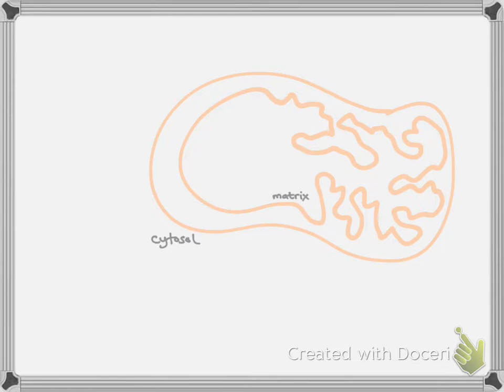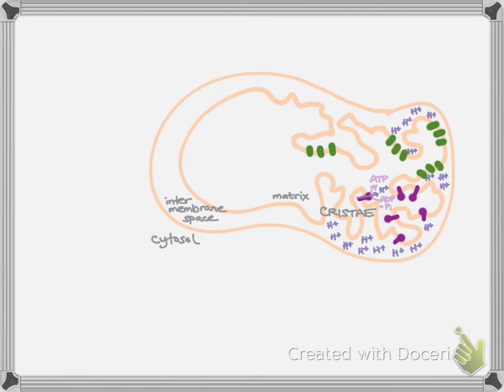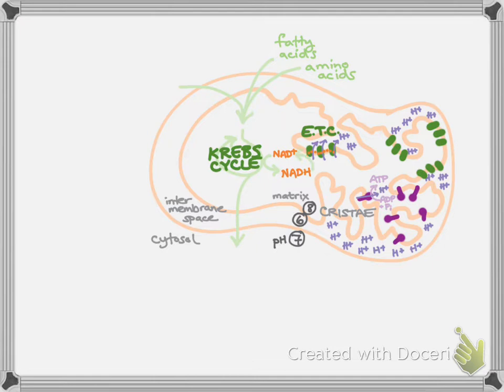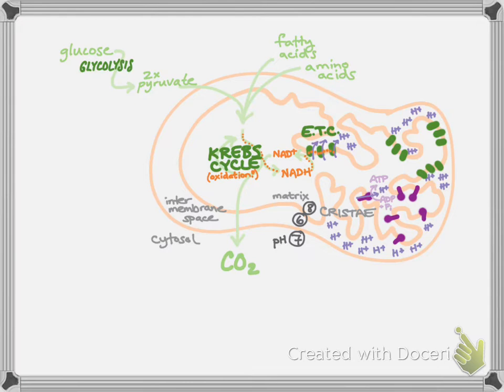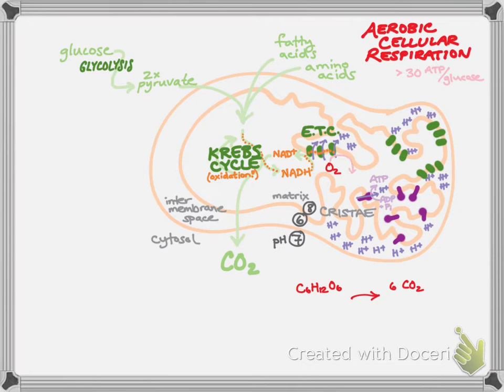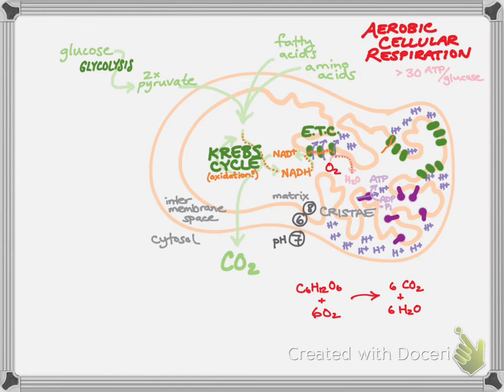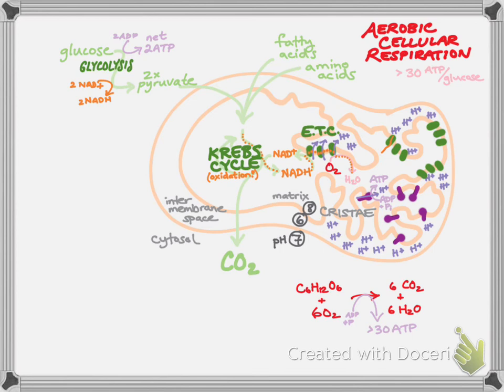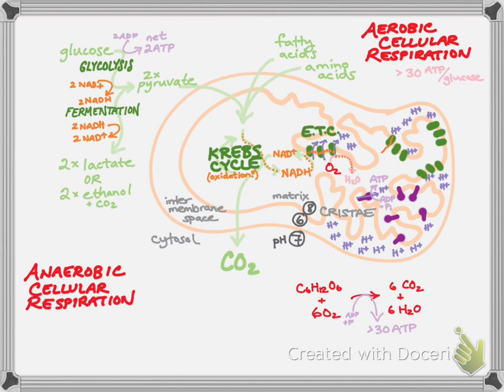APB3: Cellular Respiration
Sorry about the audio issues – I've got a mic literally held together by duct tape so getting the proper mic distance was problematic.
This video gives a broad overview of the key processes in aerobic (and briefly anaerobic) cellular respiration in eukaryotes, limited to the standards of the AP Biology course.
(Note that proper stoichiometry is not emphasized, nor are thermodynamics or other key topics applicable here.  The pH numbers are also a bald-faced lie, but they're a useful lie.)